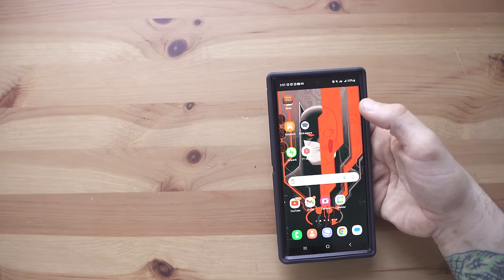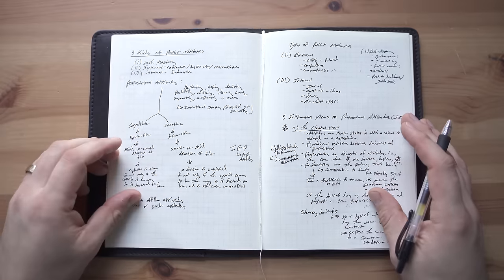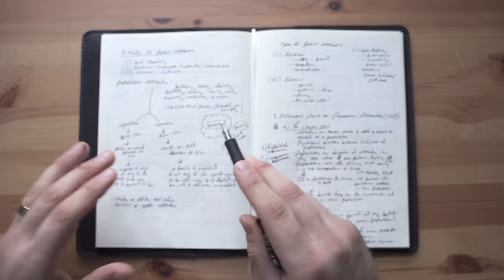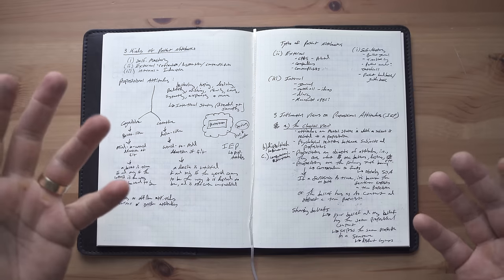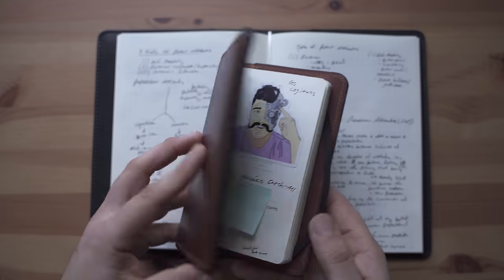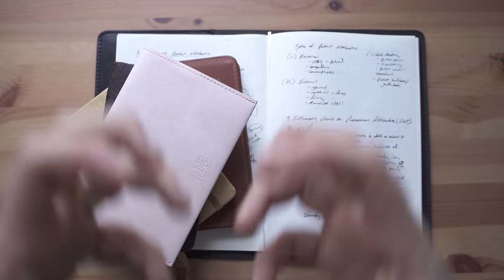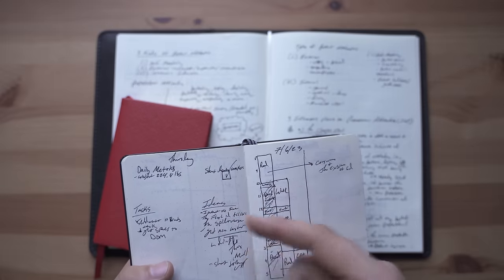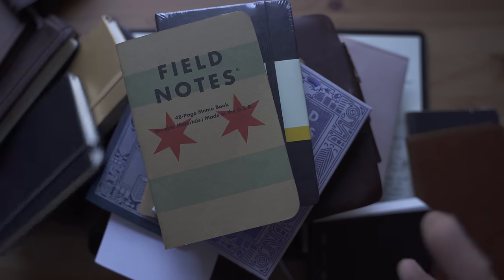How to Use Pocket Notebooks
Join the Lingoda Language Sprint and hit the ground running in 2024. This is a method that will truly help you reach your new year's resolutions and level up your language skills. to save up to 30% and use code PARKNOTES for an additional $25 off!

What's the best pocket notebook? Well, that depends. What do you need to use a pocket notebook for? Your desired purpose will dictate which one is best for you. In this video I cover three categories of pocket notebook uses and give you examples of methods in each category to help you discover which is best.

If you're into philosophy, theology, or both, you're going to love my podcast, Parker's Pensées, where I talk with some of the world's best philosophers and theologians about their work.

→Notebooks
-Midori pocket notebook
-Midori pocket notebook paper cover
Stalogy A6 pocket notebook
-Moleskine pocket notebook

0:00 - Overview on my 3 categories of pocket notebooks
3:46 - What Do We Actually Store in Notebooks?
7:58 - Why I love Lingoda
10:06 - Collecting and Generating Your Own Thoughts
12:00 - Collecting Thoughts from Others
14:51 - Self-Mastery and Life Management